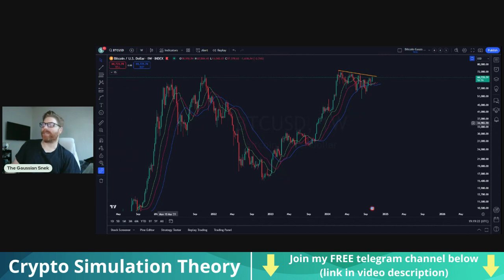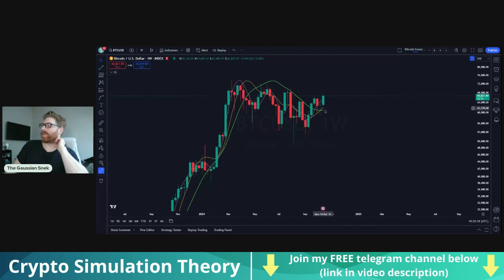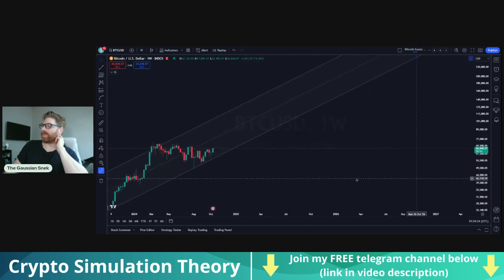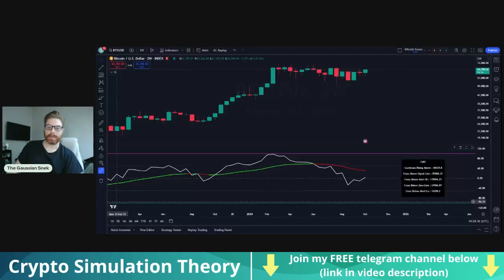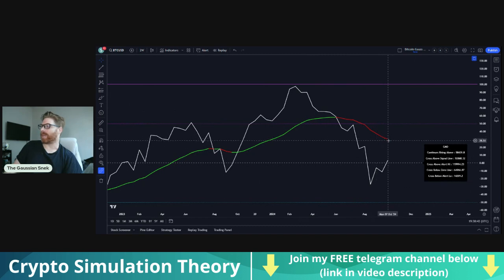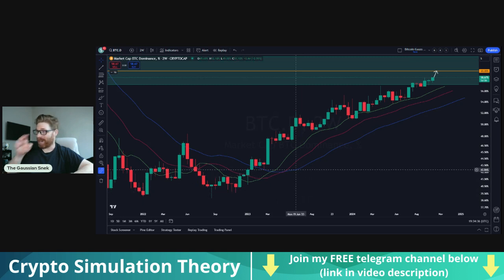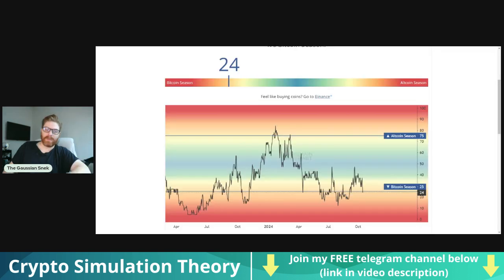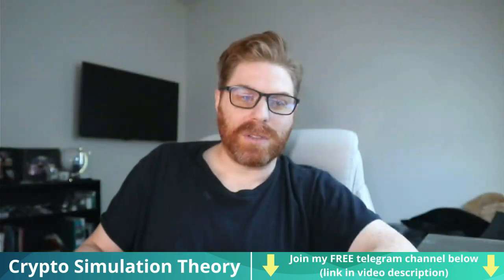Bitcoin (The Return of Uptober)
Bitcoin has been surging back lately after a brief trip to $58-59k (which was likely the "dump before the pump."  The stars are aligning, as we've suspected in this channel for a long while, for a raging hot Q4 2024, with a Bitcoin mania season building.  Learn why I strongly believe Bitcoin is positioned to take out its previous ATH of $73.5k this quarter and push aggressively toward $100k and beyond.  We will also explore Bitcoin Dominance and its implications on altcoin season, and how I am positioning myself heading into the end of the year.

Learn about $FOFAR on Ethereum (Contract 0x420), the memecoin with an exciting social gaming arcade platform debuting this year.  I am part of the $FOFAR team, and am always happy to answer questions about this token.  We are the last official memecoin of the Matt Furie Boy's Club series, which includes PEPE, BRETT, ANDY, LANDWOLF, and BIRDDOG.  Visit fofar.io to learn more!